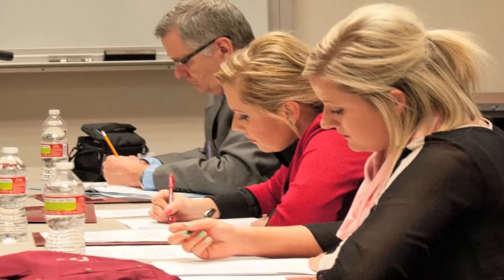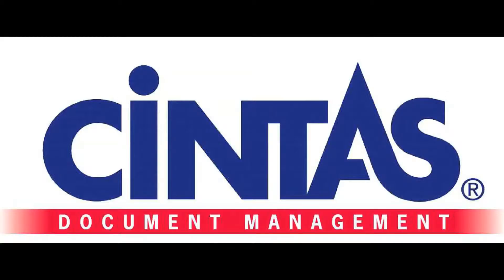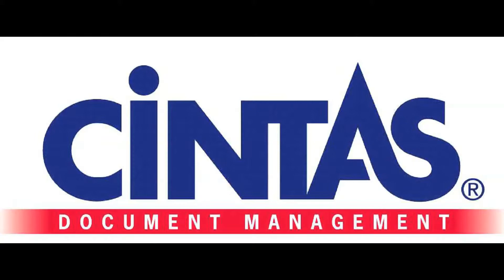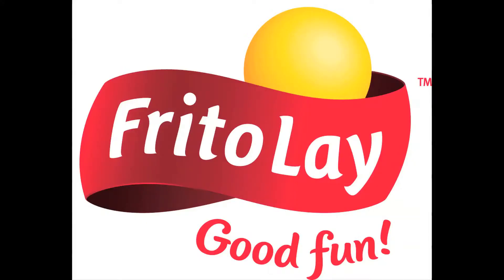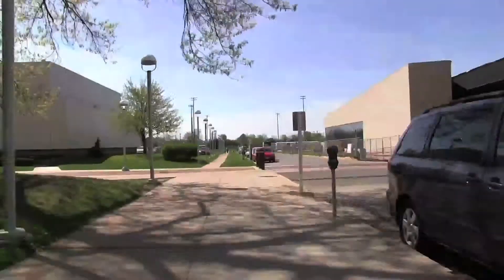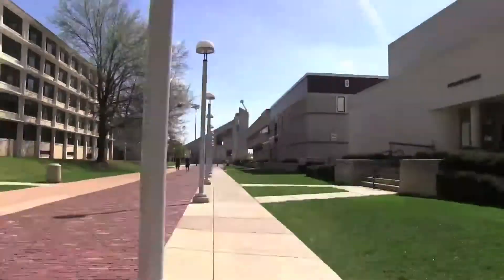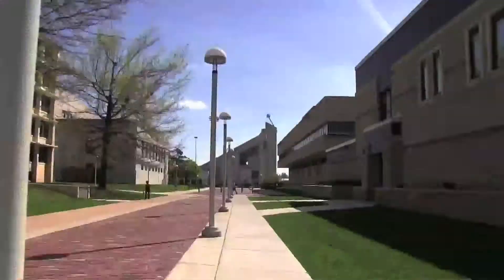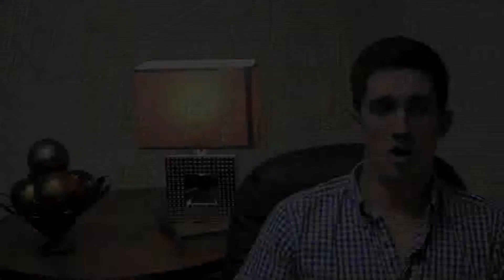Student Spotlight: Sam Bromley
Meet Sam, a senior who currently majors in marketing with an emphasis in Sales Management.